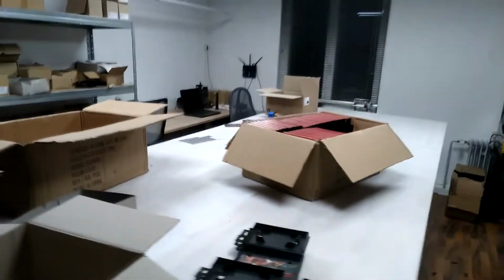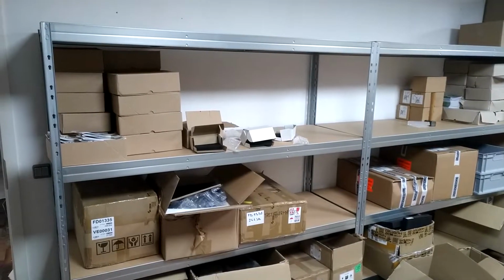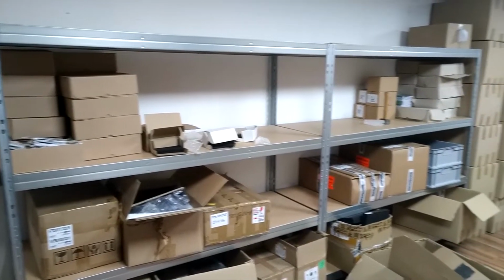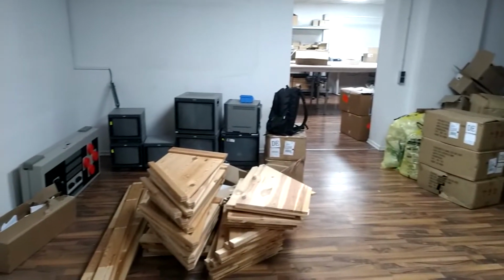DragonBox Pyra: Christmas Update 2021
A summary of what issues and challenges we encountered and a short outlook into the future.